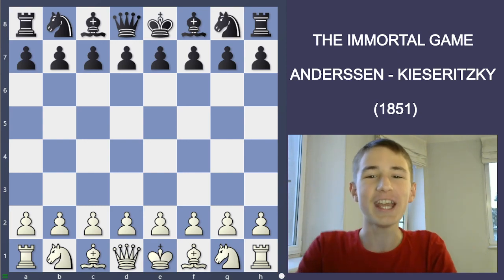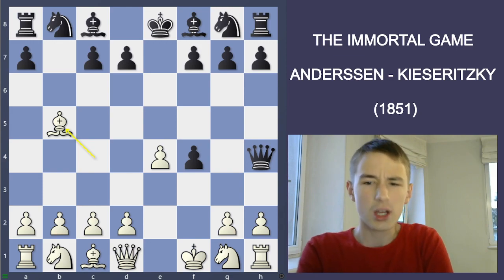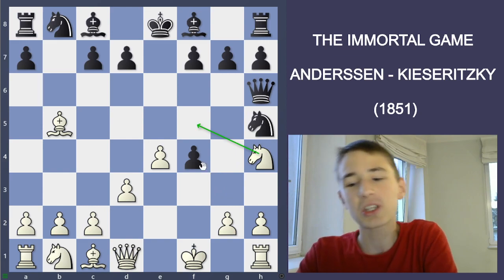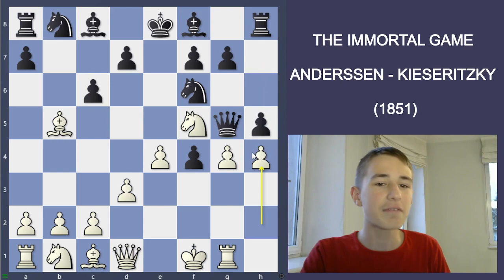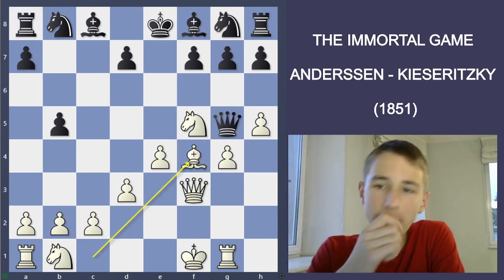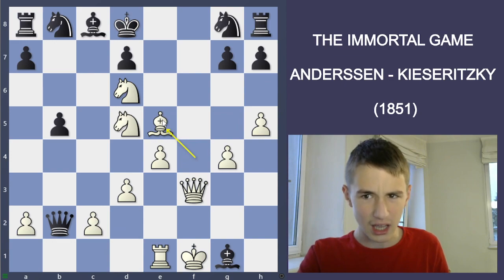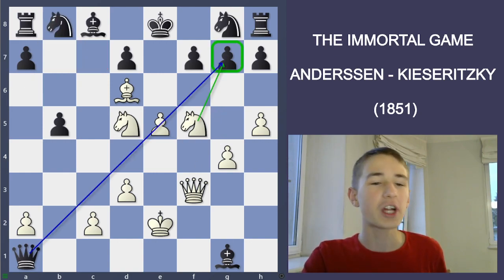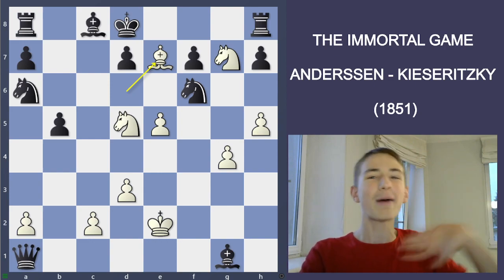The IMMORTAL Game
Since comments on YouTube are constantly blocked for an unknown reason.
I'm waiting for you to chat on my Twitch streams.

♟ Become International Grandmaster  ( ♟ ➔ ♚ )
♟ We will be pleased to consider the offers of tournaments with the norm IM and GM.  :)